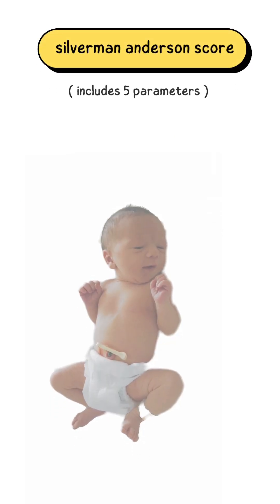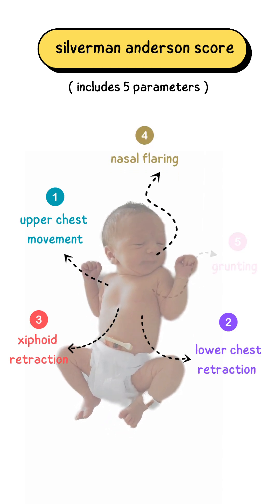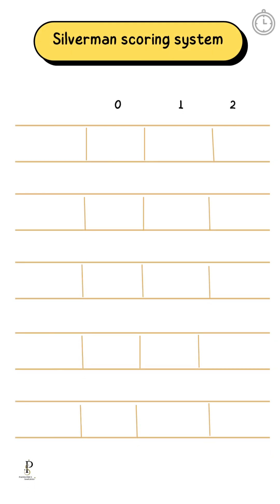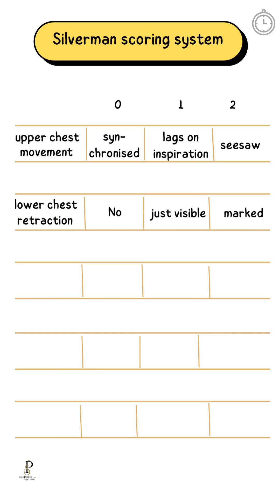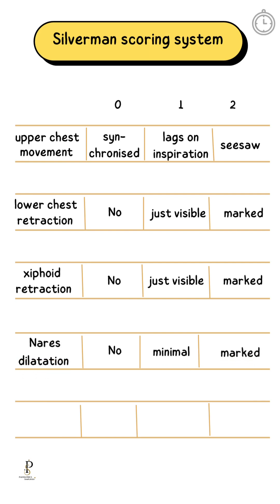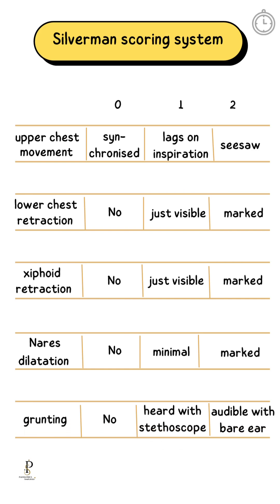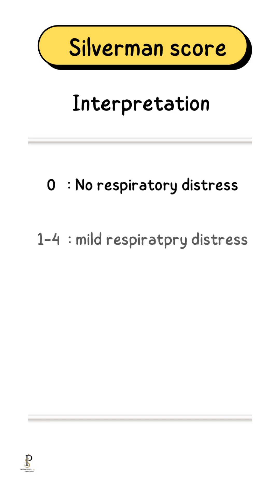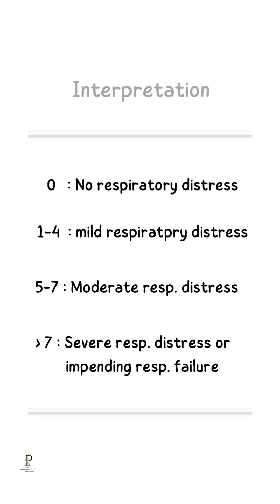What is Silverman Anderson Score ( SAS ) or Silverman scoring for respiratory distress in newborn ?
How do you assess respiratory distress in a newborn within seconds? 👶

The Silverman–Anderson Score makes it simple! Learn how to evaluate chest retractions, nasal flaring, grunting, and breathing effort — to assess neonatal respiratory distress ? essential for neonatology, pediatrics, and MBBS exams.

This score not only helps to assess severity of diseases live respiratory distress syndrome or hyaline membrane disease, but also extremely useful index along with hypoxia, pao2 and arterial blood gas to decide which baby needs continuous positive airway pressure/ bubble cpap ( non invasive ventilation) and which baby needs invasive ventilation.

Out of 10 how much is mild respiratory distress ? When you call it moderate and when it is severe respiratory distress?
Perfect for medical students, residents, and pediatricians revising for NEET PG, FMGE, or practical viva. Quick, clear, and exam-oriented! 🩺✨